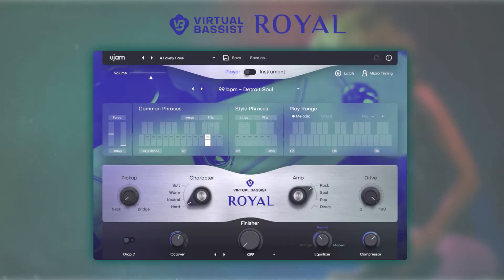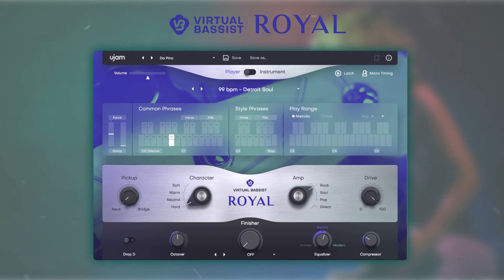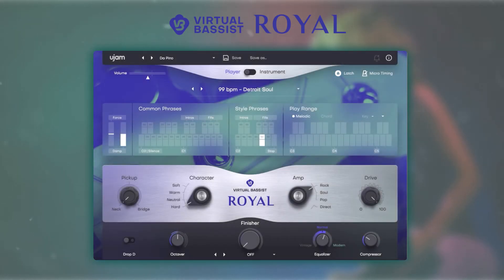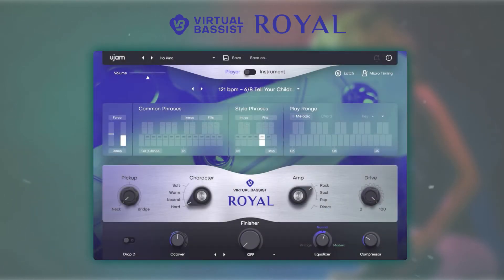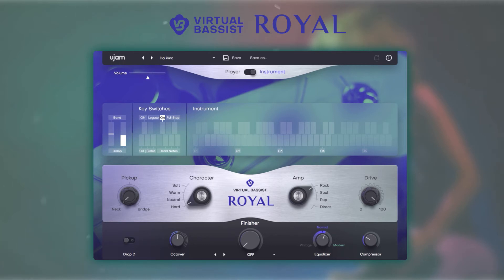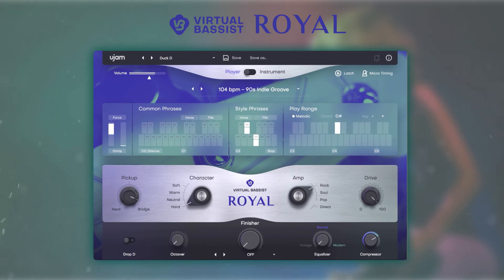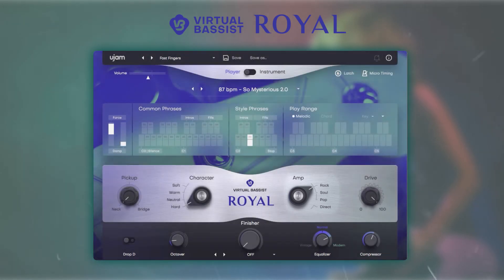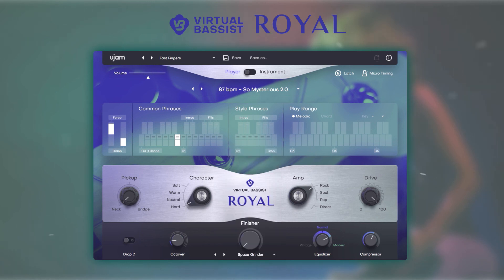Walkthrough | Virtual Bassist ROYAL 2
Follow Daniel on a tour through Virtual Bassist ROYAL 2, the A-list bassist for glossy chart breakers.
He takes a look at each section of the user interface, giving you an idea of how the instrument works. With version 2 we upgraded the Virtual Bassist series to include most requested features (MIDI Drag and Drop, more styles/presets) and to bring them up to par with our multi-effect series Finisher.

Here’s what you’ll learn today:

00:17 Presets
00:48 Player Mode
01:06 Common Phrases
01:17 Style Phrases
01:30 Latch
01:38 Styles
01:58 MIDI Drag and Drop
02:10 Melodic and Key Mode
02:33 Timing
02:40 Instrument Mode
03:00 Mod and Pitch Wheels
03:15 Pickup
03:31 Character
03:50 Drop D
04:00 AMP Settings
04:16 Special Control: Drive
04:31 Effects
04:39 Finisher with 15 Modes
04:58 30 Day Free Trial